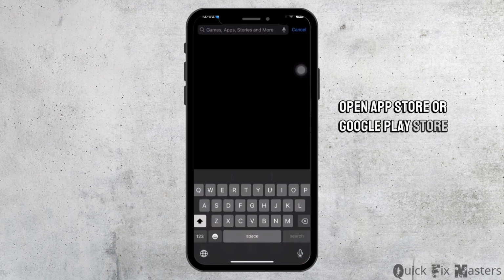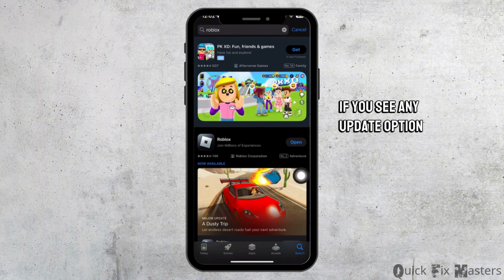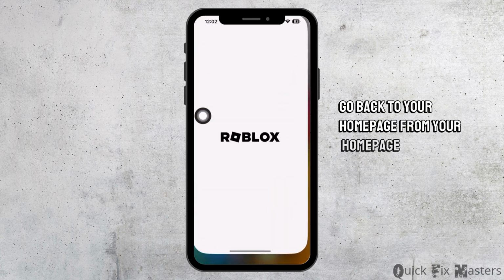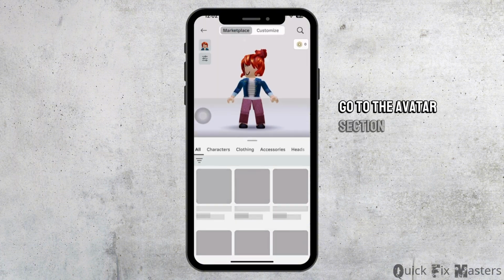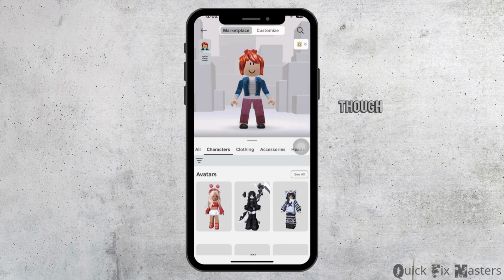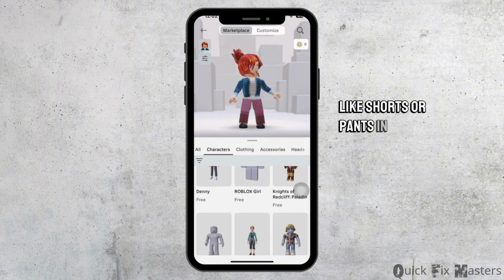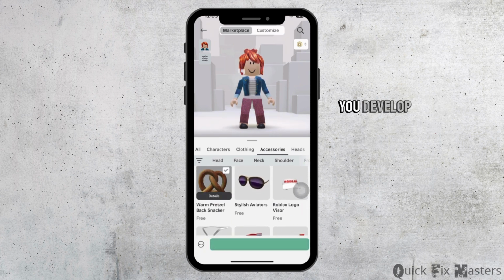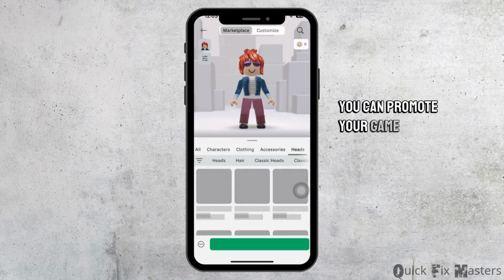How to Earn Robux Without Spending Money (New Methods)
Looking to earn Robux for free? This guide walks you through legitimate methods like creating games, selling items, and participating in Roblox events to earn Robux without spending a dime.

Timestamps:
0:00 Introduction
0:30 Steps to Earn Robux Without Spending Money